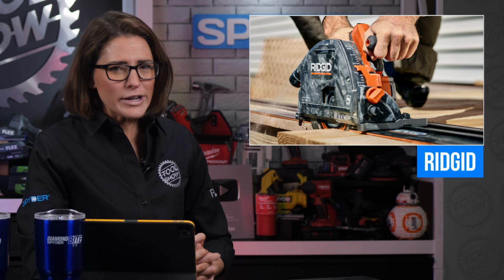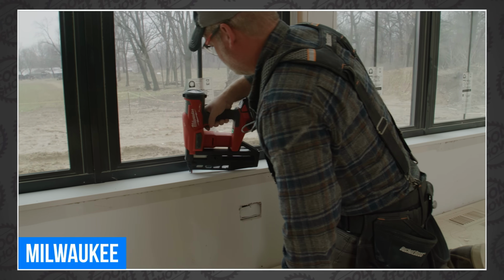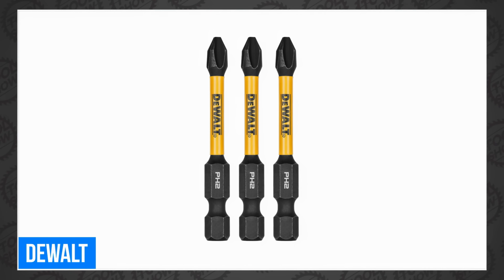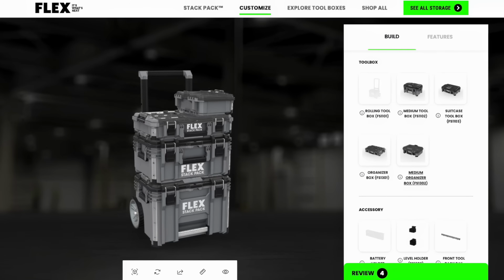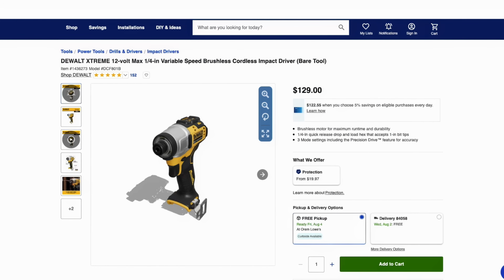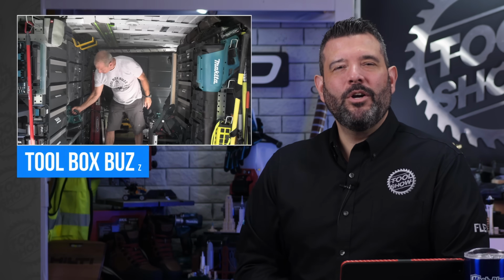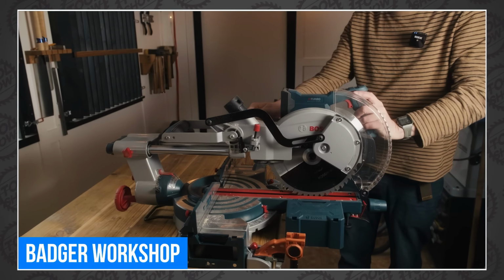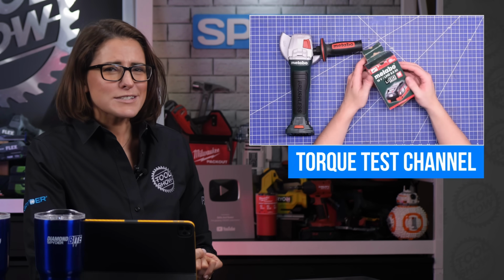NEW Tools from Milwaukee, RIDGID, and DeWALT!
Tonight on the Tool Show, we have new tool announcements from @MilwaukeeTool  @RIDGID_Tools  and @dewalttv . We have a work van packed with @MakitaToolsUSA , a very expensive vac, a tiny planer, and another Platinum Tool Deal from OhioPowerTool.com!

Do you have a product you'd like to see in our Tool Show & Tell segment?